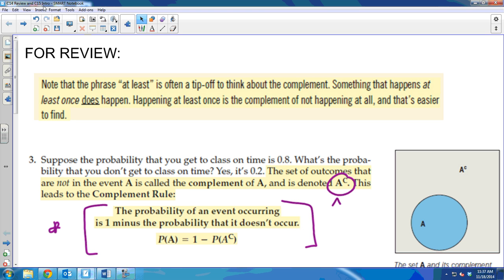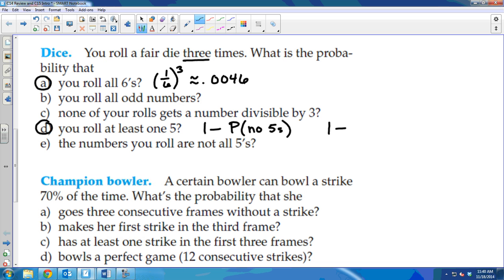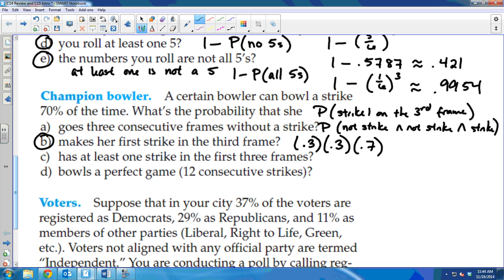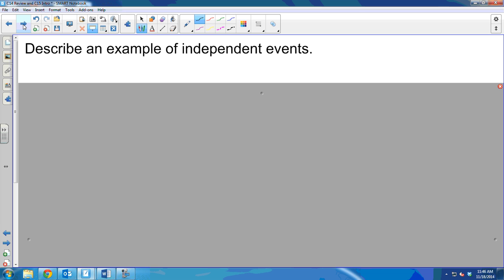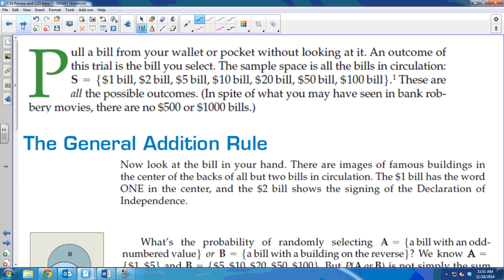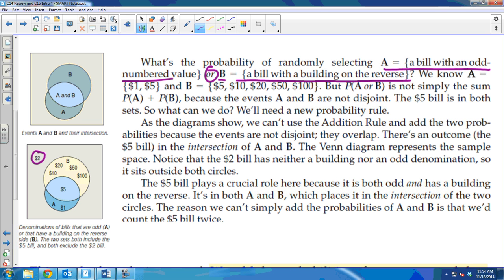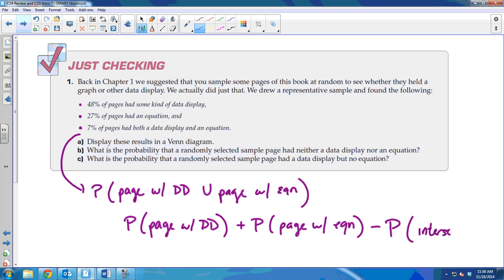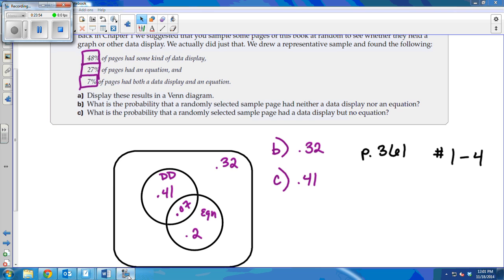C15 Intro with C14 Review Day 1